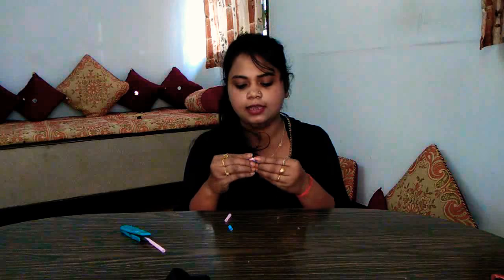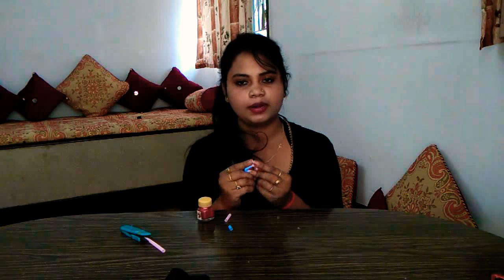Chokar| DIY handmade jewellery| DIY Collar con|Necklace using drinking straw pipe| straw craft idea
In this video I will show you how to make statment necklace , Easy necklace making , Jewellery making with waste material , designer jewellery , Jewellery making at home , Jewellery using straw drinking pipe .

Material needed-
Colour
Brush
Chain
Straw pipe
Glue sticks
Glue gun
Velvet fabric

R Lodhi designs , lodhi